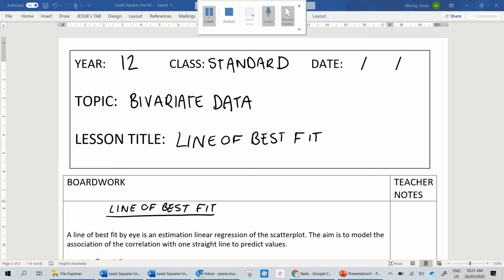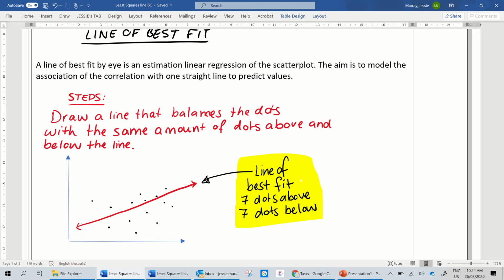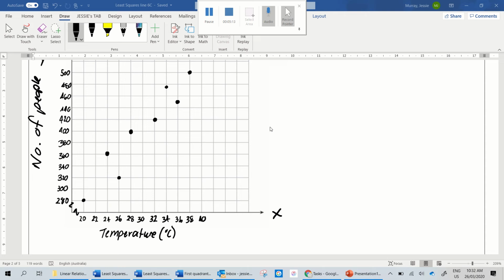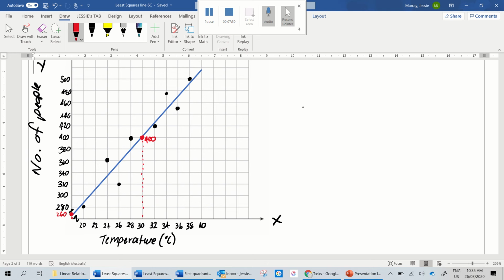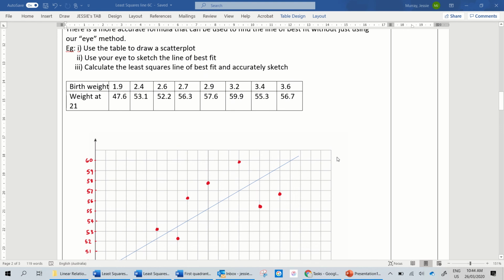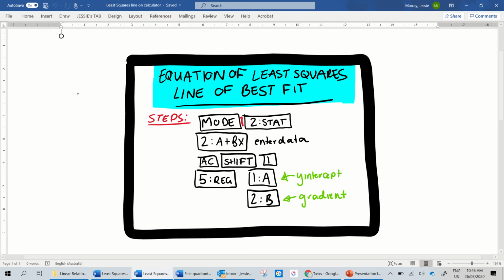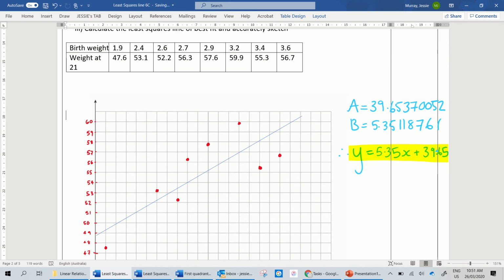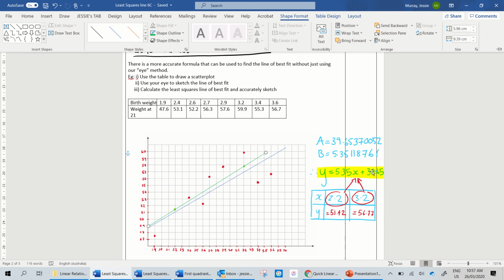Line of Best Fit- 2 methods (6D)